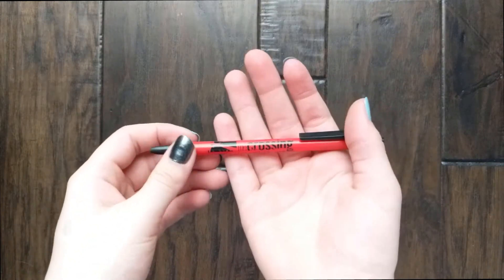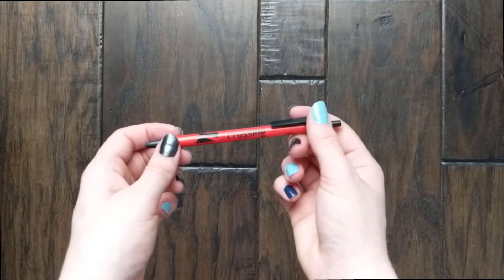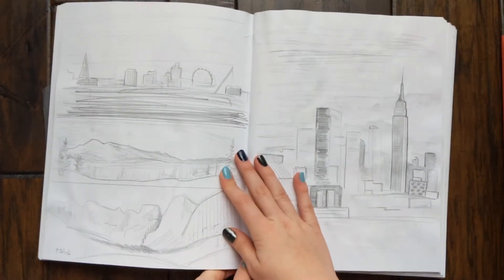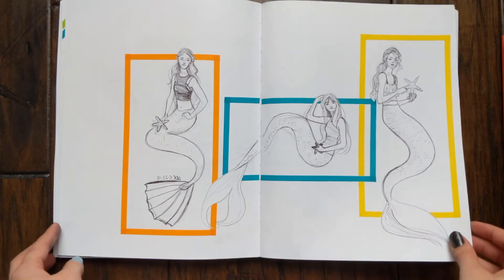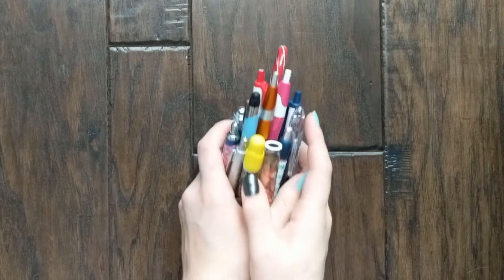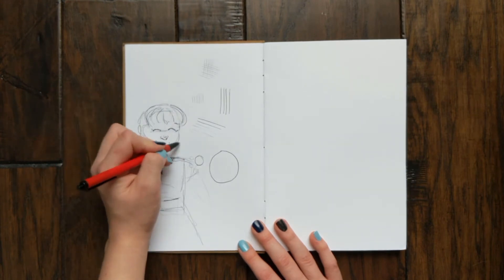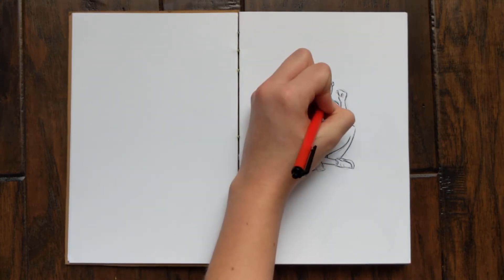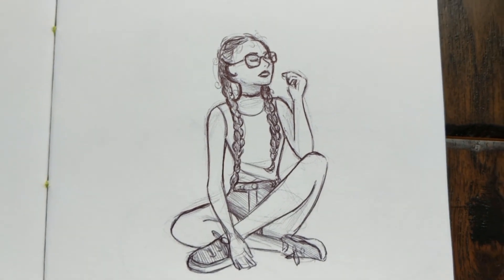Sketching in Ballpoint Pen 2019 | WHY I LOVE PEN | lilahlouhoo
About a year ago I began sketching primarily in ballpoint pen rather than pencil, and I absolutely LOVE it!

I'd love to hear from you, so let me know what your favorite ways to sketch are.

Are you interested in further developing your art skills?  Use this link to get TWO months free on a Premium membership to Skillshare:

Until next time, lovelies!
-lilahlouhoo